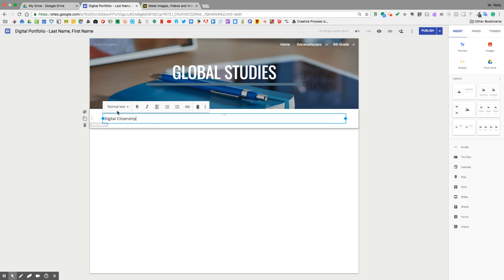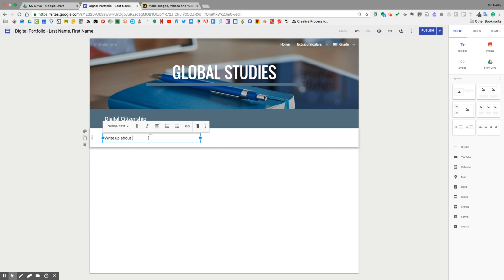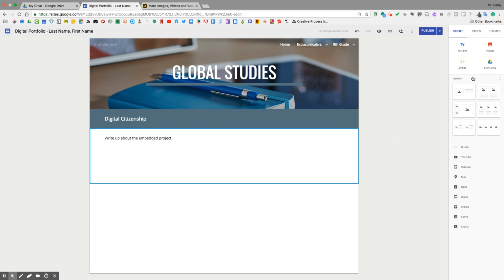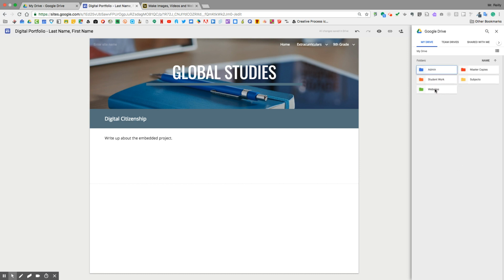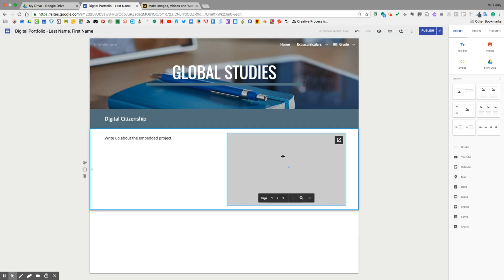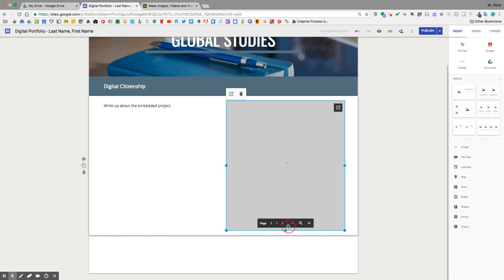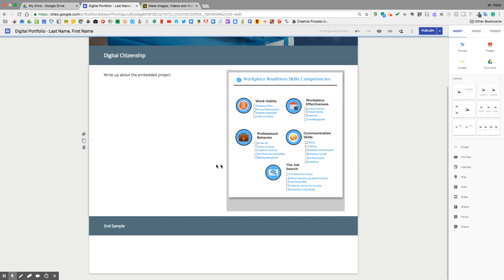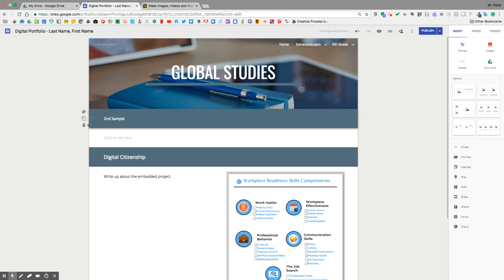Digital Portfolios: Adding Content to Your Portfolio